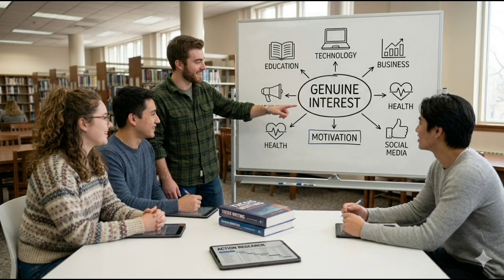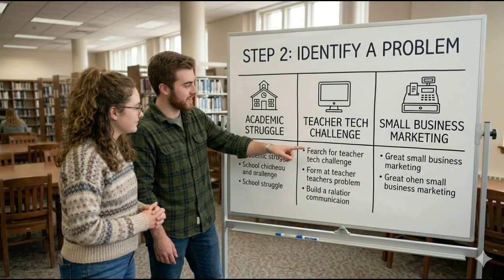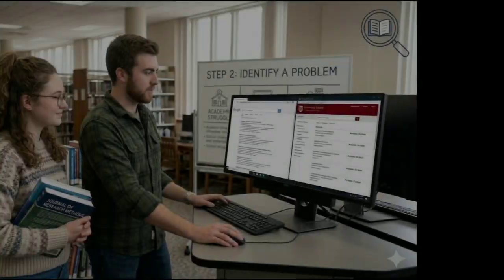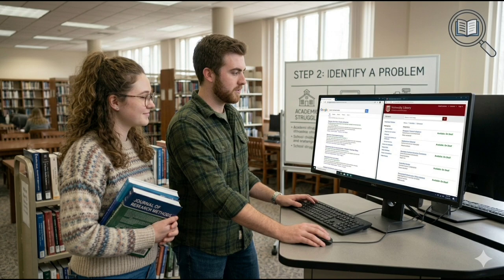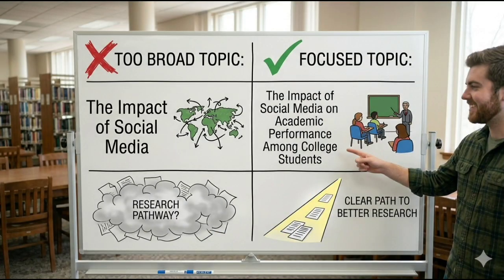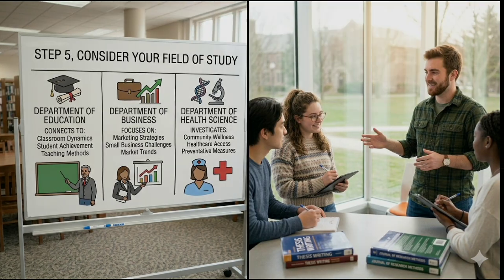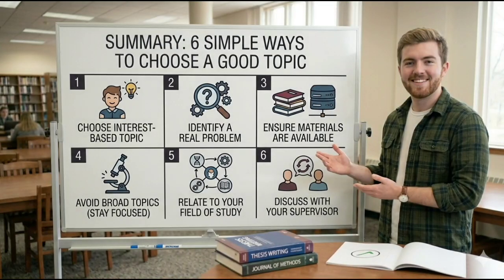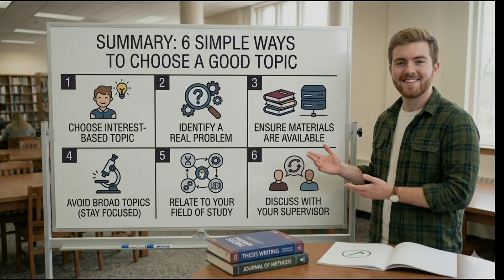HOW TO CHOOSE A RESEARCH TOPIC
Struggling to find the perfect research topic? You aren’t alone. 🎯
​In this video, we break down the exact step-by-step framework to help you choose a compelling, manageable, and highly relevant research topic for your thesis, dissertation, or term paper. Whether you are an undergraduate or a postgraduate student, this guide will save you weeks of overthinking and help you get started with confidence!